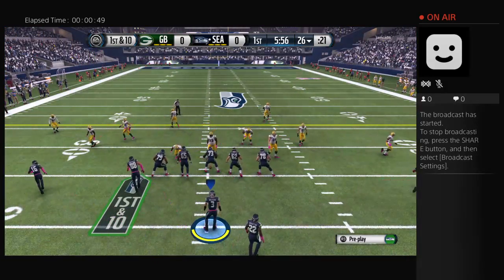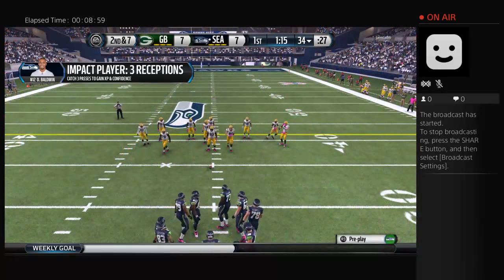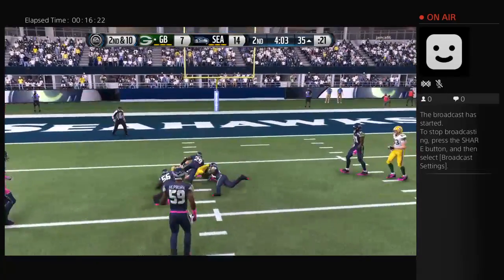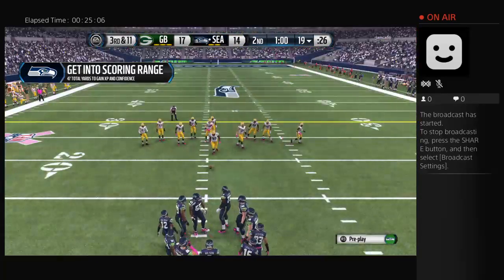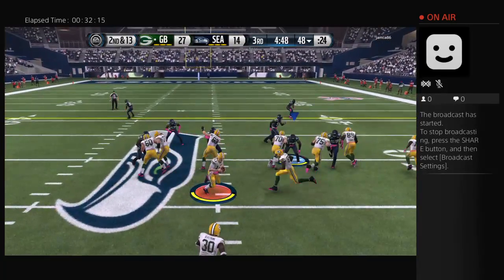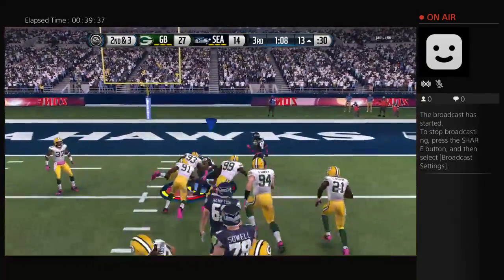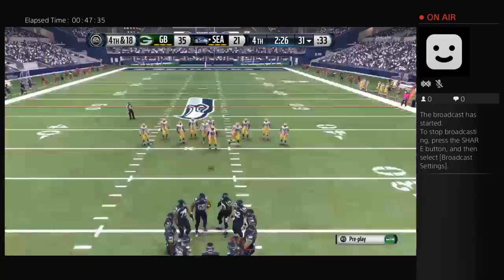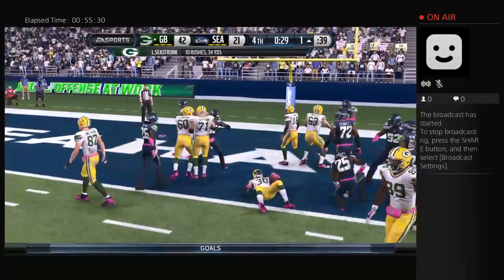bigtanktv56's Live PS4 Broadcast